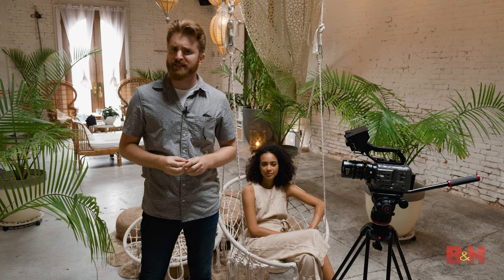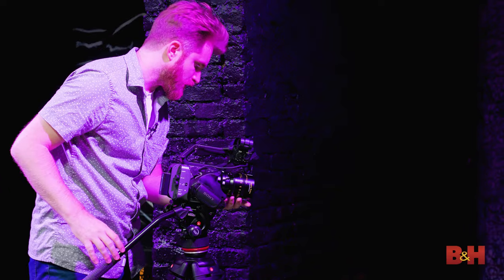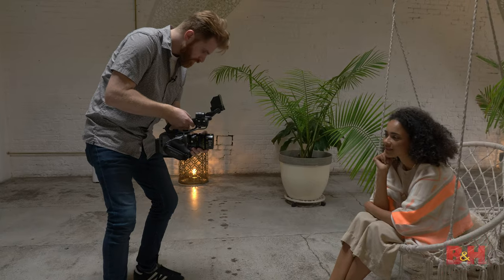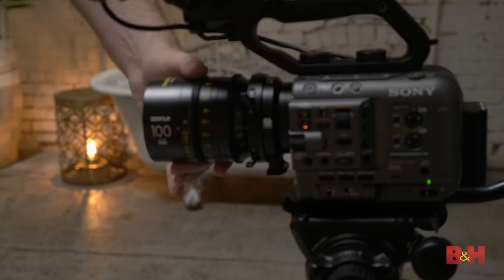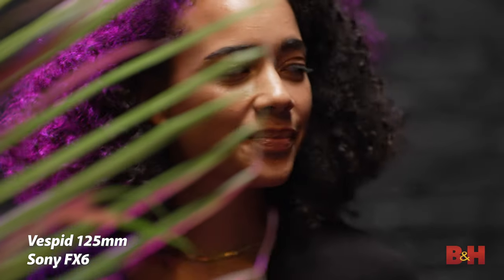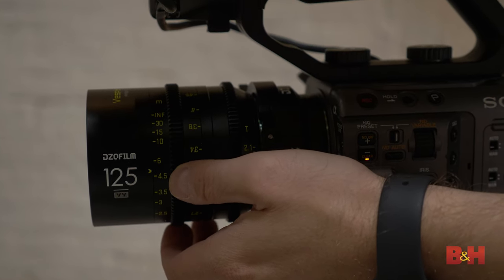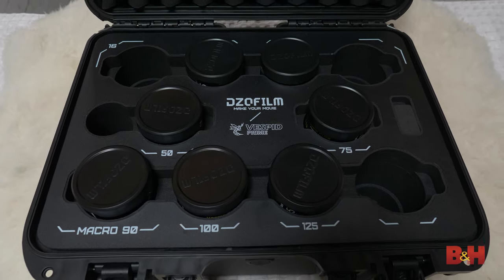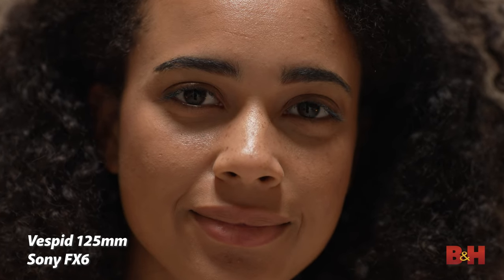DZOFilm Vespid Prime Lens Kit: Affordable Cinema Lenses | Hands-on Review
Our video team test out the DZOFilm Vespid Prime Lens Kit, which are well-suited for filmmaking productions, ranging from independent to studio. These affordable cinema lenses boast impressive build quality, versatile mount-ability and stunning cinematic image quality.